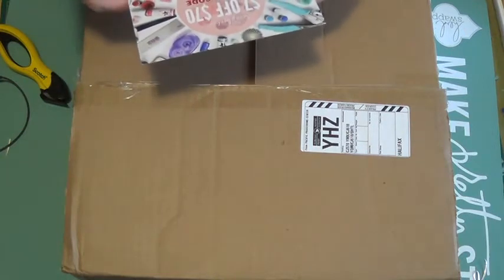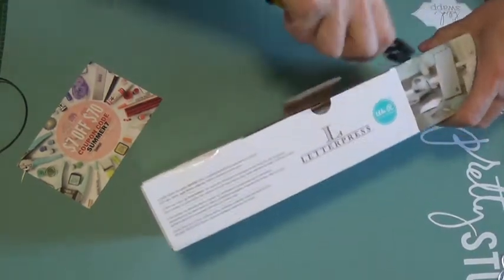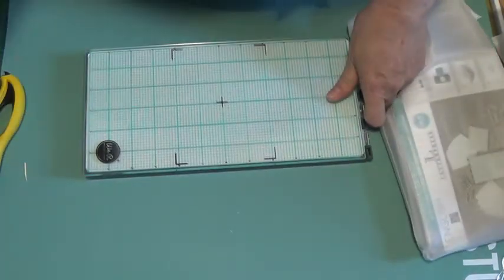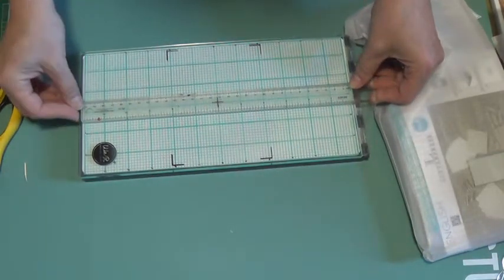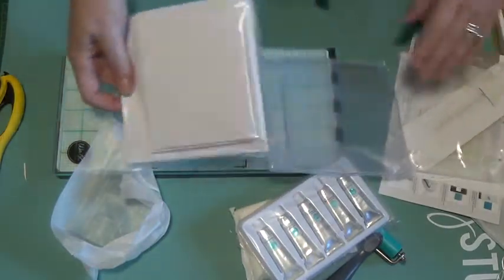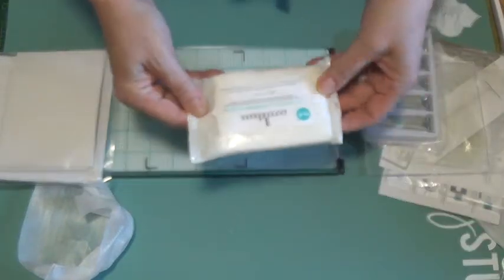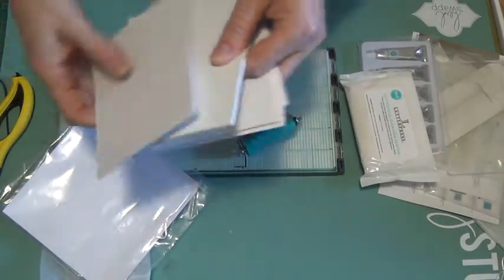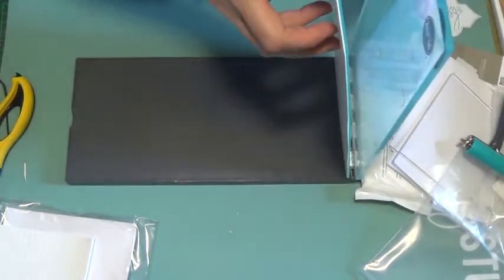Haul : Scrapbook.com # 4 , LetterPress Kit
Unboxing of We R Memory Keepers LetterPress. First impressions and what the We R Memory Keepers LetterPress Kit contains.